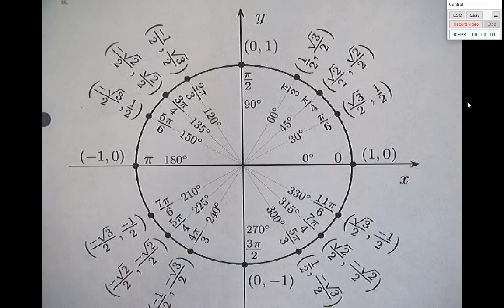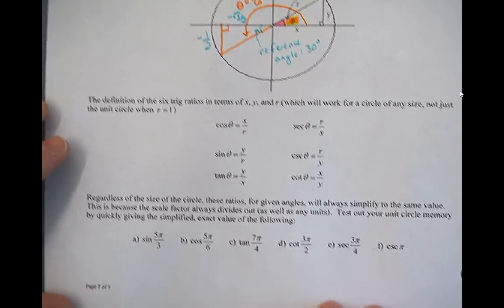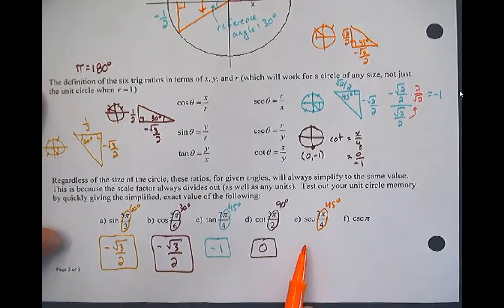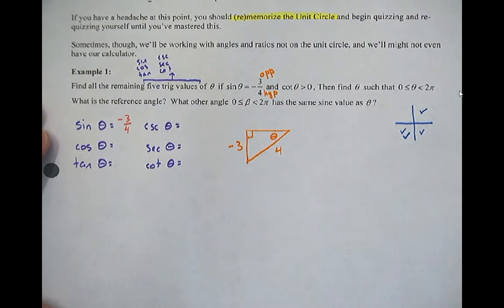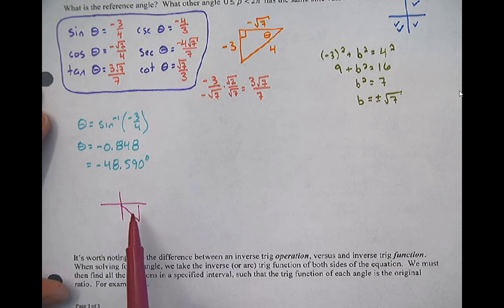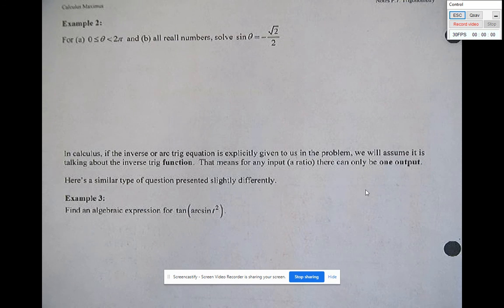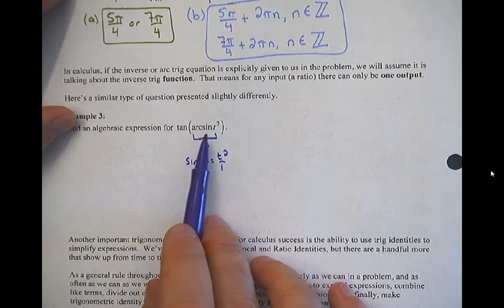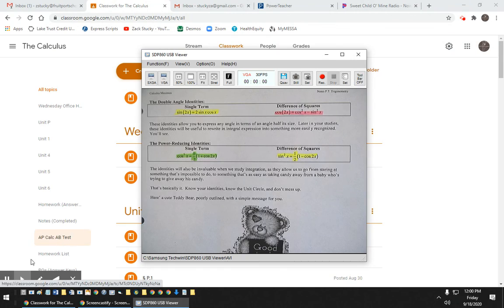AP § P.7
Trigonometry